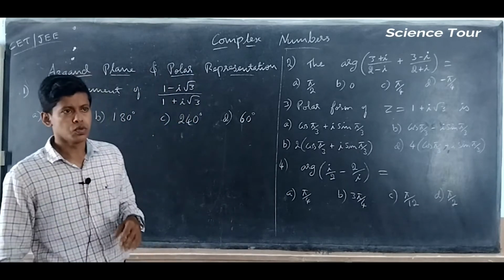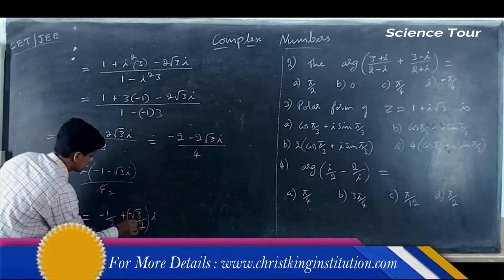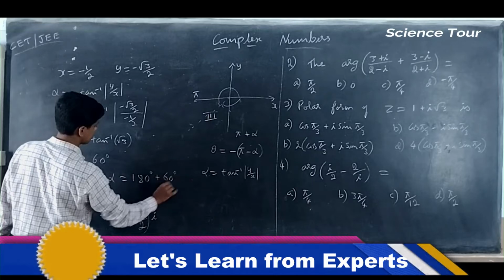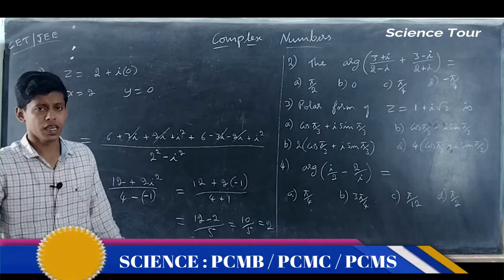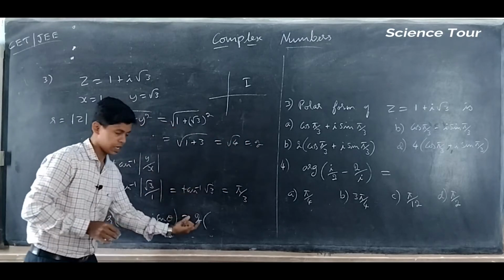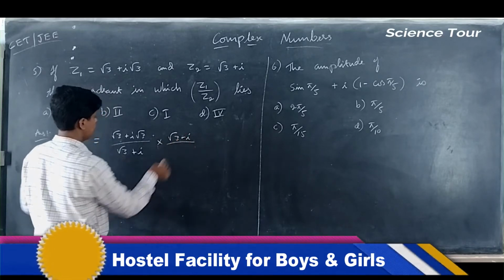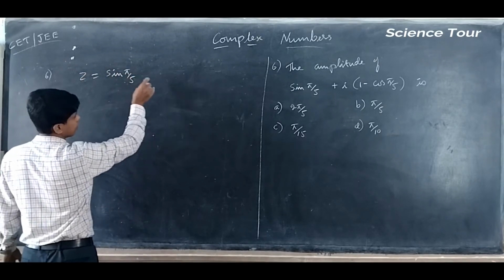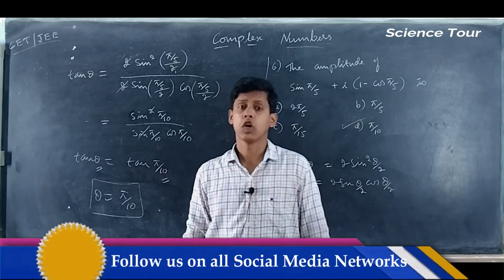CET JEE Coaching 2021 | Mathematics : Complex Numbers (Part 4) | Online Classes for CET JEE 2021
COMMERCE: CEBA/HEBA/EBAS

SCIENCE:  PCMB/PCMC/PCMS